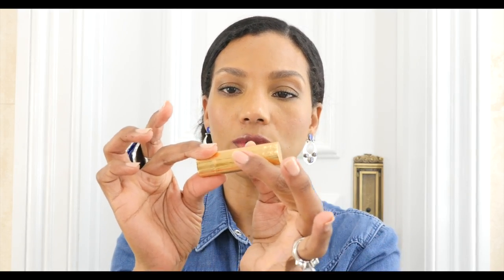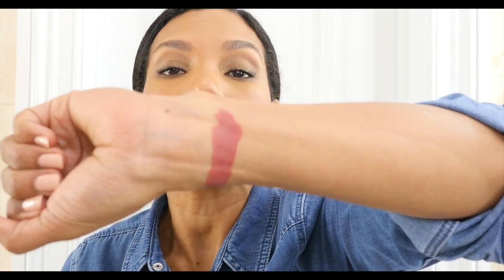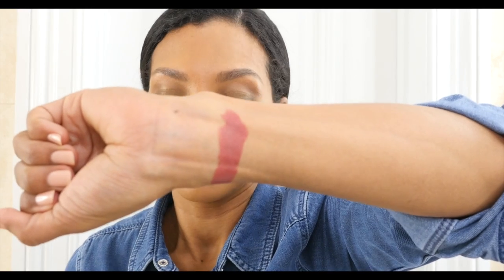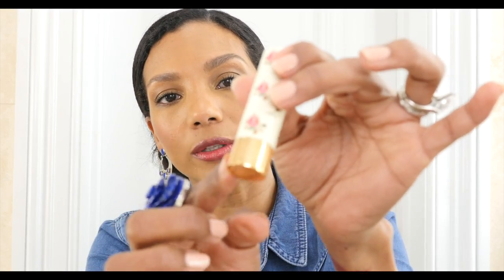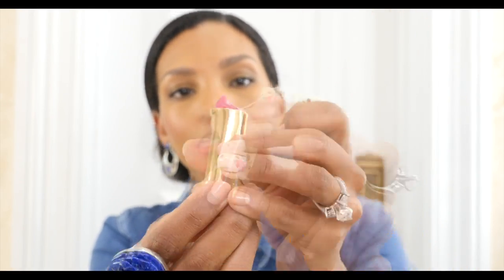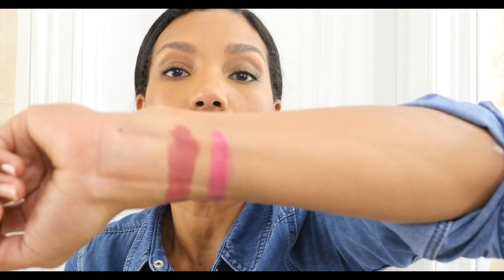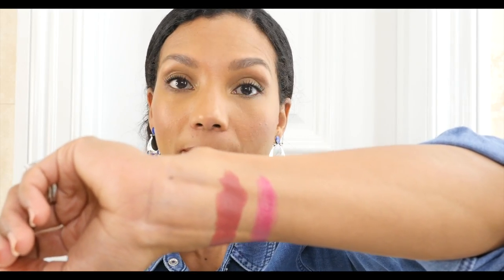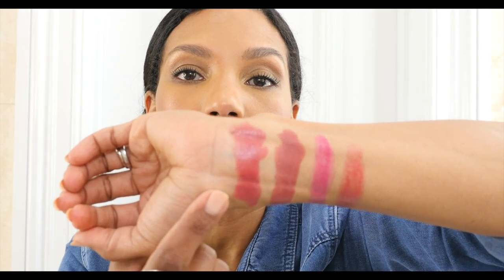NEW GUCCI LIPSTICKS REVIEW | SWATCHES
Hello Makeup Lovers!

In today's video, I will discuss Gucci beauty.

This is my first experience with Gucci beauty products, I knew they had a beauty line before but I was never interest in trying it.  I was lured by the beautiful vintage packaging.

 I was not disappointed!  This exquisite new Lipstick created by Alessandro Michele who was inspired by old Hollywood and movies. They are very elegant and beautiful, perfect for a makeup collector with a vintage designed print with different formulas.

The lipsticks come in three different formulas: the gold-tone case is Satin finish very nourish and moisturizing to the lips; the gold -tone rosebud print case is a Sheer finish lipstick very pigmented and long lasting; the turquoise color case is a Lip Balm that is a tinted lip balm.